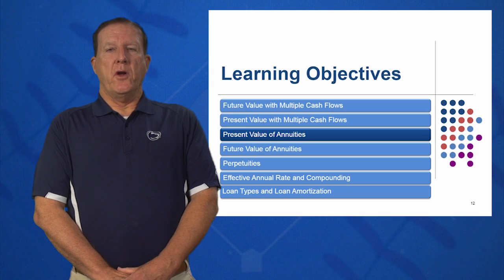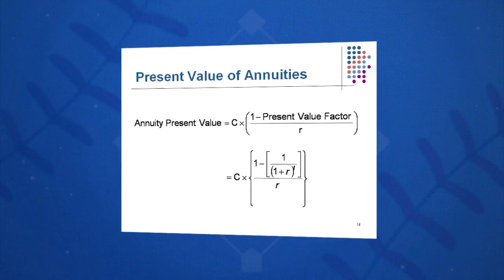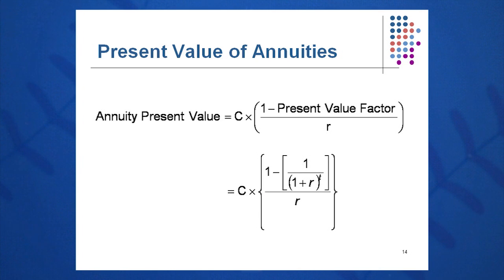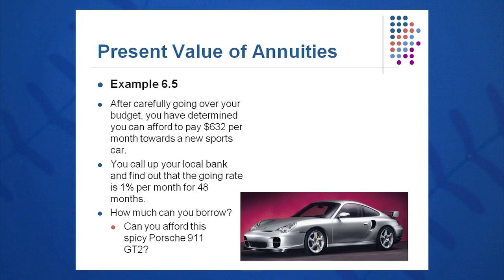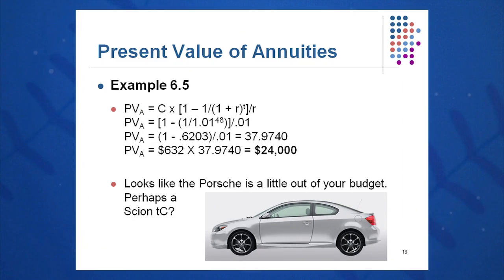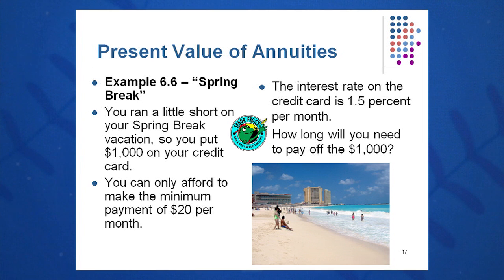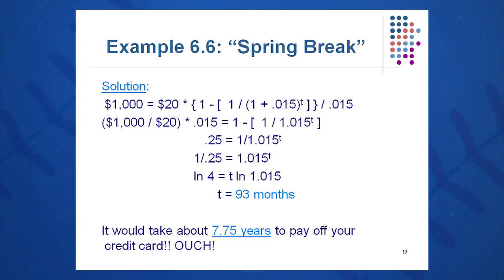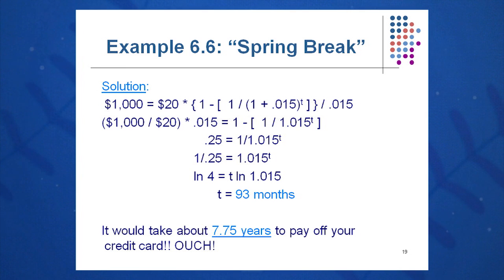Session 06: Objective 3 - Present Value of Annuities (2016)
Objective 3 - Key Concepts:
Annuity: Paying the same amount each period (Rent, Car loans, Home mortgages)
Annuity of Present Value
C=Constant dollar rate paid per period
r=Percentage per period for an amount of time (t)